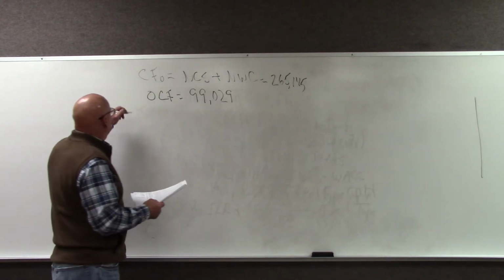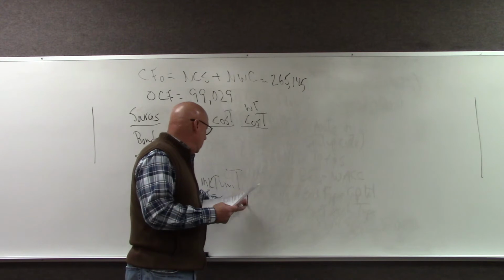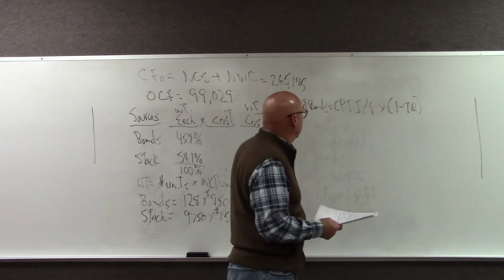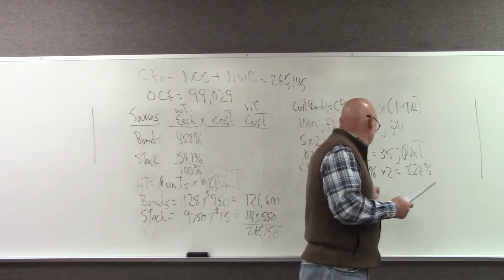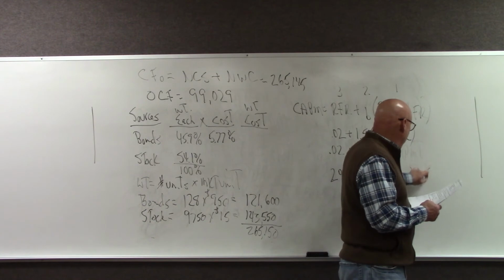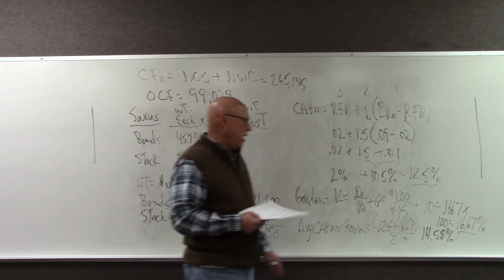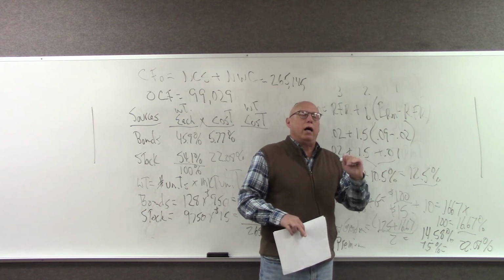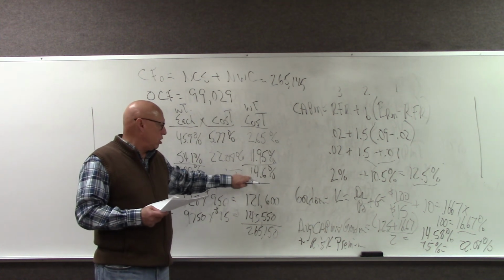Man Fin Study session Final Restaurant Comp Problem Part 2